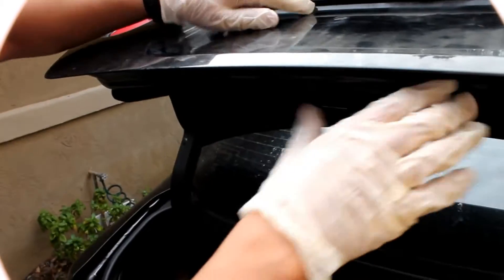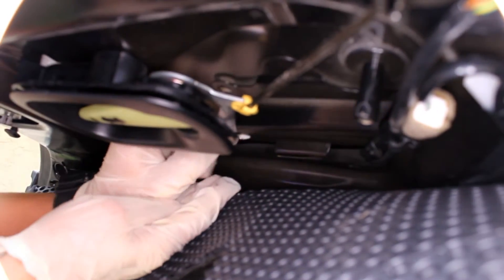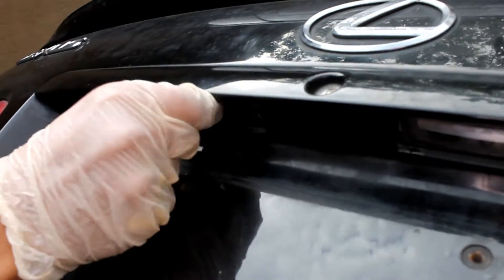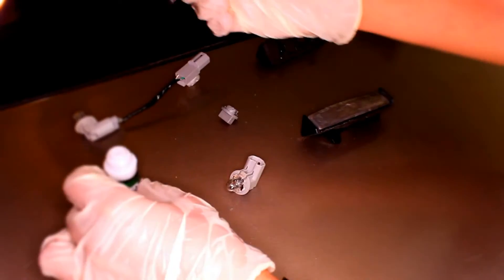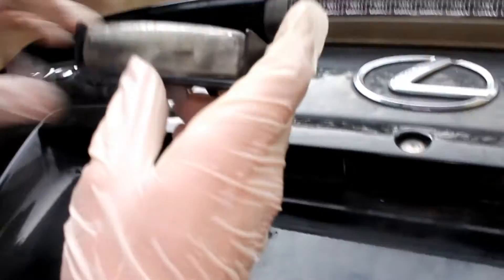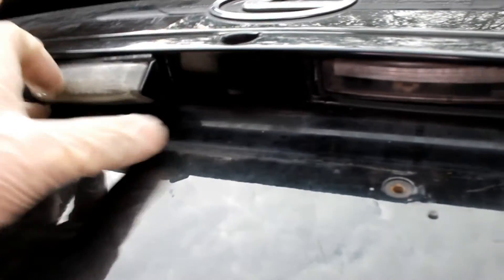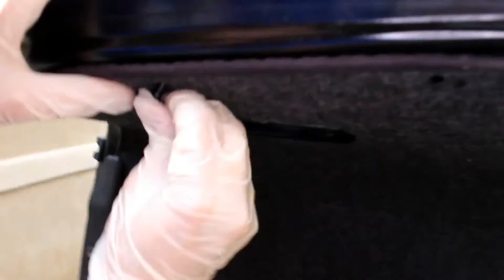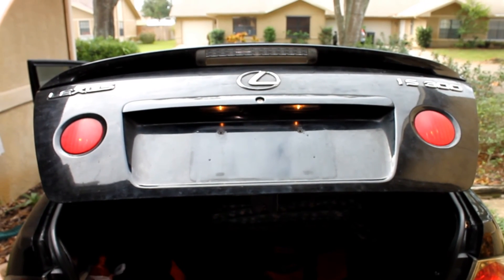How to replace license plate (tag light) bulbs on Lexus IS 300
This is the fastest way to replace this bulb, firstly disconnect the cable inside of the trunk, otherwise the bulb mounting will damage because the wire is very short, and then you will need to use glue to fix it..